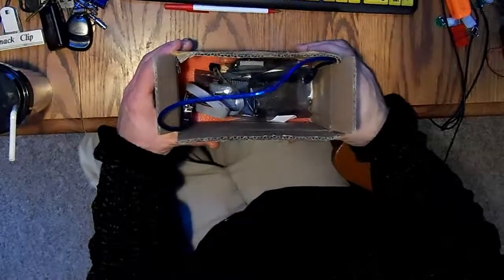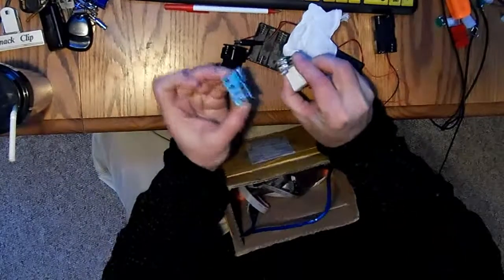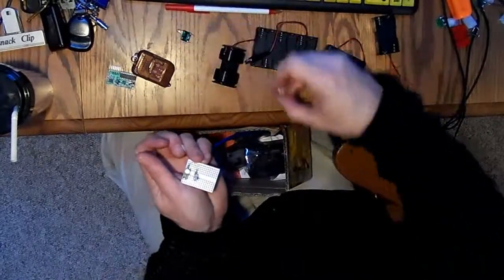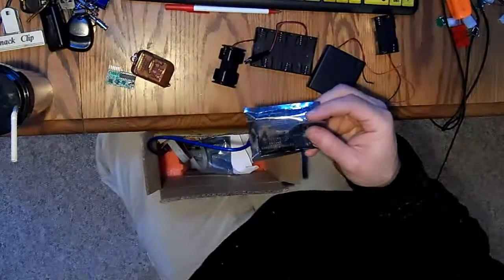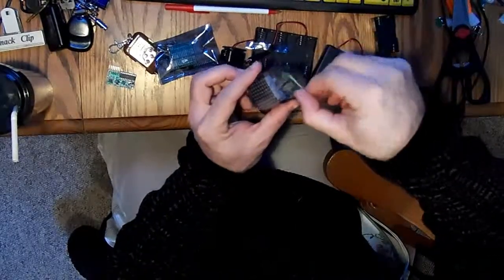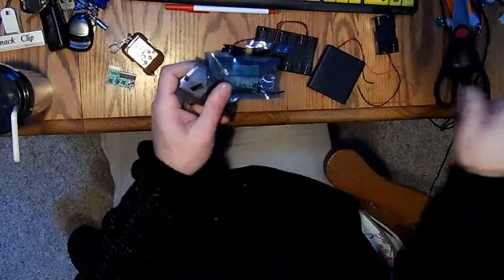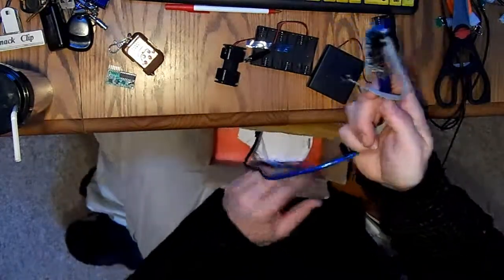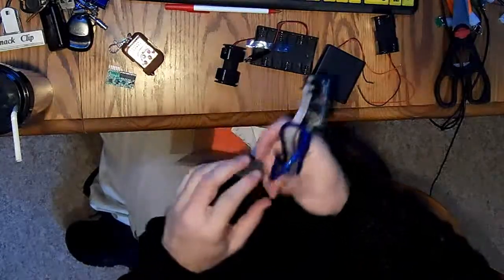IC Station Unboxing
John asked what else did I get from IC Station, so here it is, more or less, some items may have already walked away!